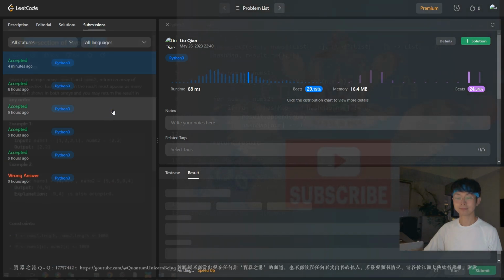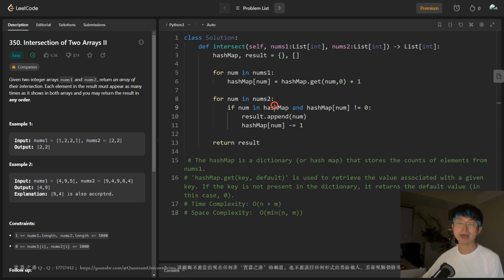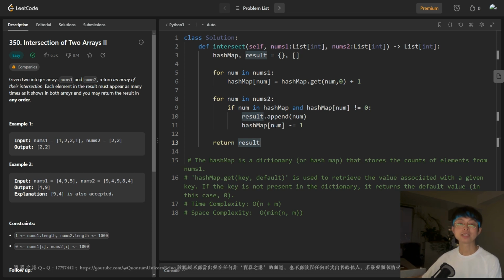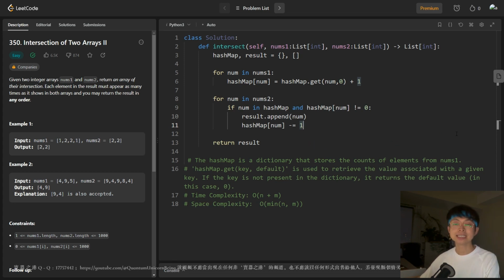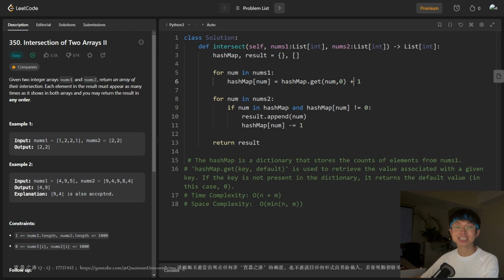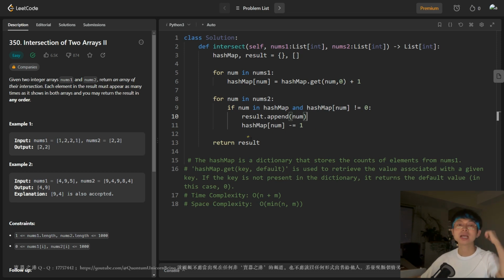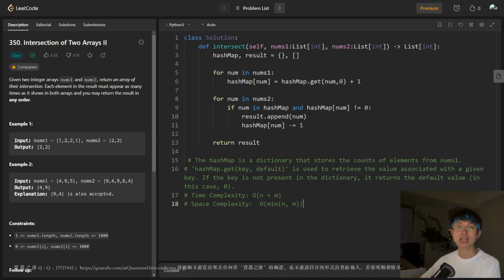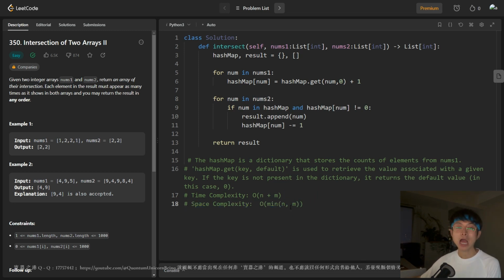LeetCode Python Solutions: 350. Intersection of Two Arrays II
ZeroStress LeetCode Pythons Solution: 350. The intersection of Two Arrays II

Key Learnings:

Understanding Dictionaries (Hash Maps):

The hashMap is a dictionary (or hash map) that stores the counts of elements from nums1.
A dictionary is a data structure that maps keys to values. In this case, the keys are the elements from nums1, and the values are the counts of each element.
The hashMap.get(key, default) method is used to retrieve the value associated with a given key. If the key is not present in the dictionary, it returns the default value (in this case, 0).
Counting Elements in nums1:

The first loop iterates over each element (num) in nums1.
The line hashMap[num] = hashMap.get(num, 0) + 1 updates the count of num in the hashMap dictionary.
If num is already a key in hashMap, hashMap[num] retrieves the current count and increments it by 1.
If num is not present in hashMap, hashMap.get(num, 0) returns 0 as the default count, and then 1 is added to it.
Finding Intersection in nums2:

The second loop iterates over each element (num) in nums2.
The line if num in hashMap and hashMap[num] != 0 checks if num exists as a key in hashMap and its count is non-zero.
If num is present in hashMap and its count is non-zero, it means num is a common element between nums1 and nums2.
If the condition is satisfied, num is appended to the result list, indicating its presence in the intersection.
Additionally, the count of num in hashMap is decremented by 1 to account for its occurrence in the intersection.
Returning the Intersection:

The result list contains the elements that appear in both nums1 and nums2 with the correct multiplicities.
After iterating over all elements in nums2, the result list is returned as the final intersection.
The algorithm behind Solution 2 is as follows:

Create a hash map (hashMap) to store the counts of elements in nums1.
Traverse nums1 and update the counts in the hashMap.
Traverse nums2 and check if each element exists in hashMap with a non-zero count.
If a common element is found, append it to the result list and decrement its count in hashMap.
Finally, return the result list, which represents the intersection of the two arrays.
By understanding the use of dictionaries (hash maps) and the logic of counting elements and finding the intersection, you'll gain a solid foundation for approaching similar problems and understanding more complex algorithms.

The approach of the solution can be summarized as follows:

Initialize an empty hash map (hashMap) and an empty result list (result).

Iterate over each element (num) in nums1:

Check if num already exists as a key in the hashMap using the in operator.
If num exists, increment its count in the hashMap by 1 using hashMap[num] = hashMap.get(num, 0) + 1.
If num does not exist, add it to the hashMap with an initial count of 1.
Iterate over each element (num) in nums2:

Check if num exists as a key in the hashMap and its count is non-zero (greater than 0).
If both conditions are satisfied, it means num is a common element between nums1 and nums2.
Append num to the result list and decrement its count in the hashMap by 1 using hashMap[num] -= 1.
Return the result list, which contains the elements that appear in both nums1 and nums2 with the correct multiplicities.

The approach of the solution can be broken down into the following steps:

Count the occurrences of each element in nums1 using a hash map (hashMap).
Traverse nums2 and check if each element exists in hashMap and has a non-zero count.
If a common element is found, add it to the result list and decrement its count in hashMap.
Return the result list containing the intersection of the two arrays.
This approach efficiently handles cases with duplicate elements and ensures that the intersection includes elements with the correct multiplicities. By leveraging a hash map to track the counts, we can accurately determine the common elements between the two arrays and their respective multiplicities.

00:00 Code
03:10 Solution
13:00 End